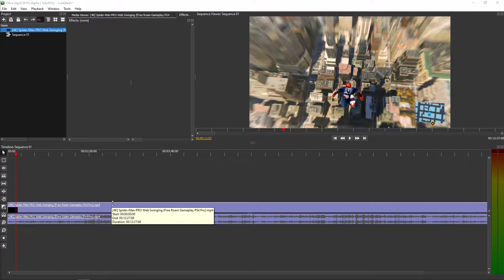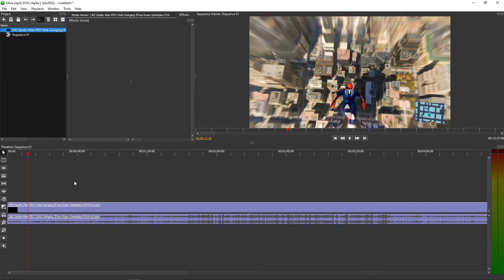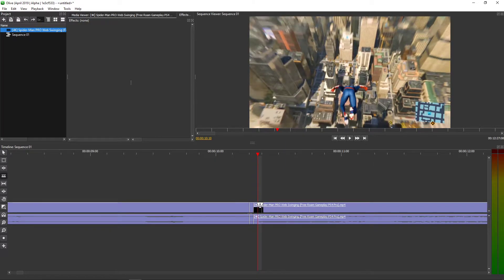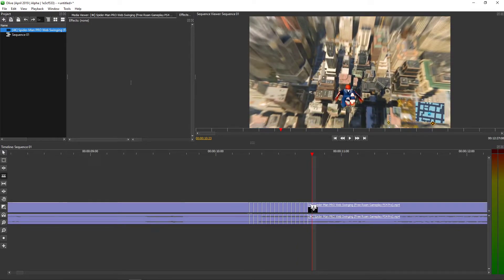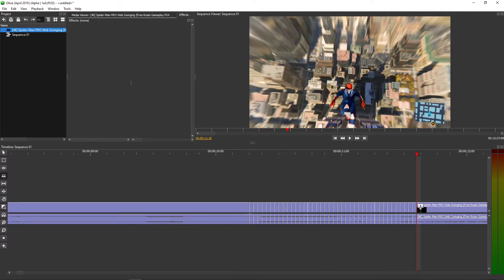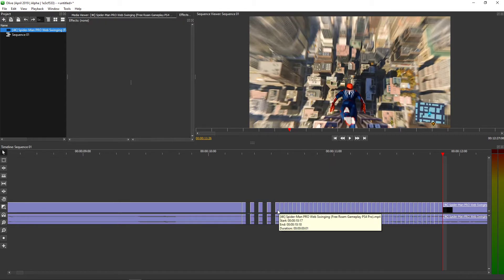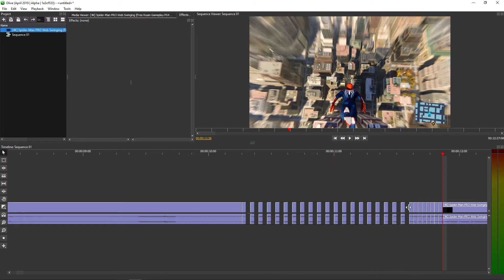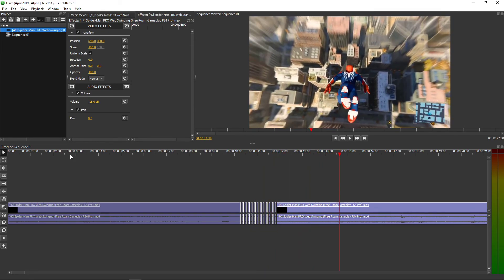How To Freeze Frame in Olive Video Editor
In this video you will learn How To Freeze Frame in Olive Video Editor

 , transferwise ‏‏‎ ‎

GET AMAZING FREE Tools For Your Youtube Channel To Get More Views:
Tubebuddy (For GROWTH on Youtube):